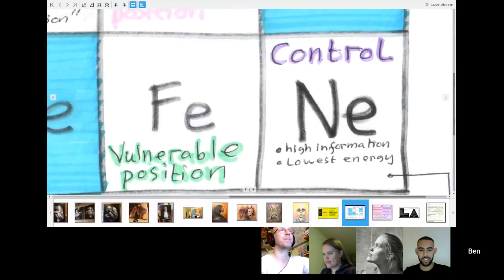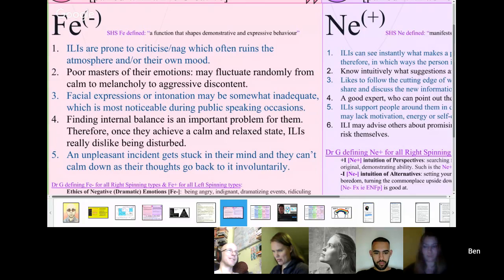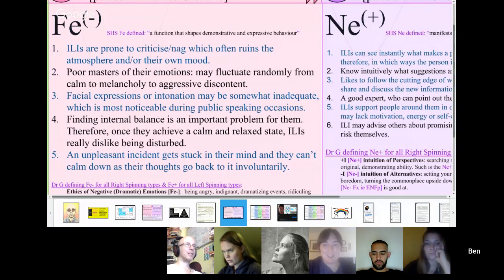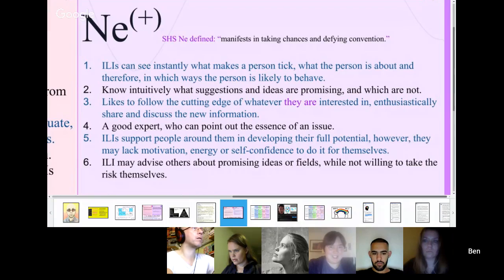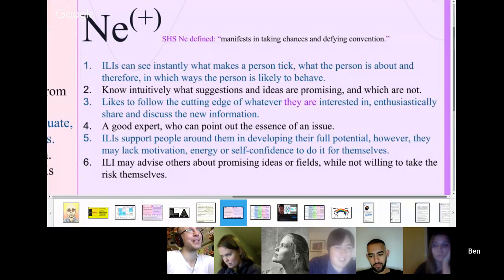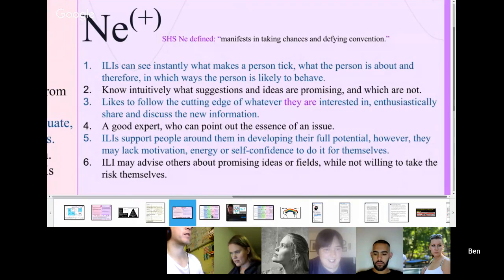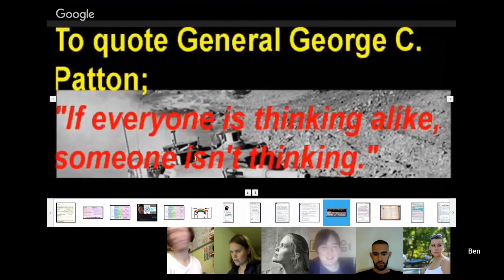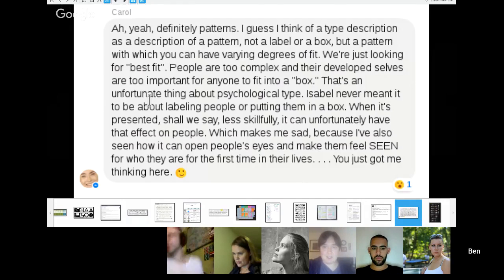NiTx_INTJ: ≈ SOCIONICS I.L.I. Model G #3.4: "Avoidance: Fe- Ne+" (vid 4 of 4 on #3 = Enrique)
NiTx Strategic Contender (AUDR: Abstract, Utilitarian, Directive, Reserved)